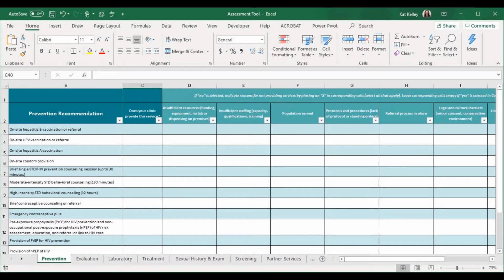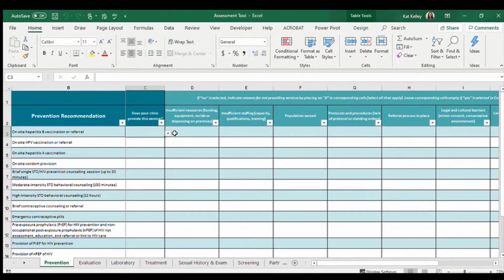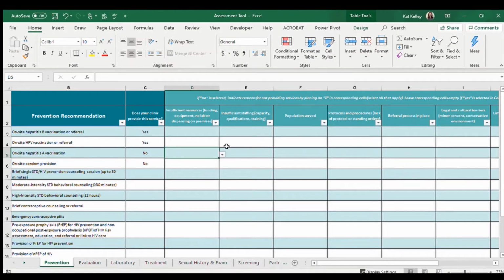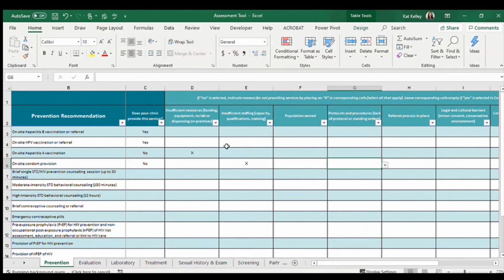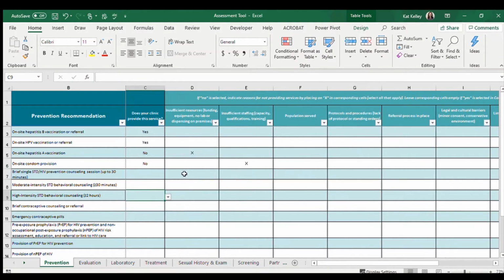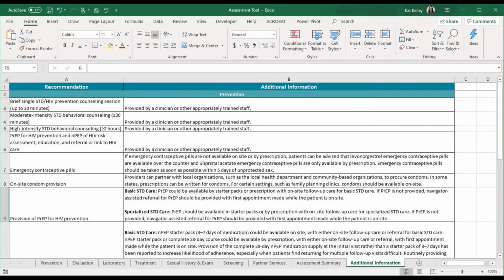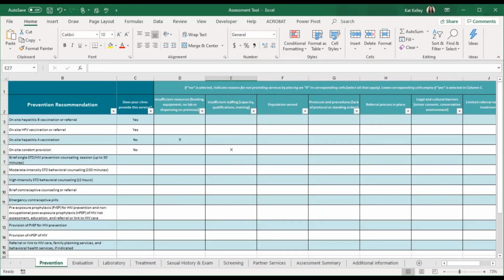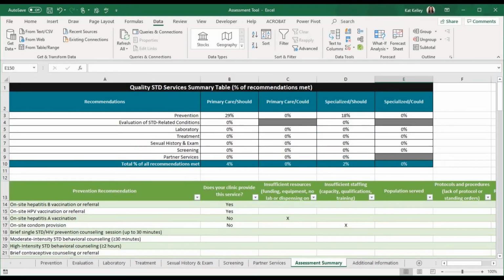Quality Clinical Services: Taking the Assessment